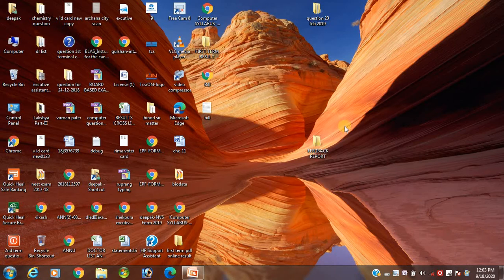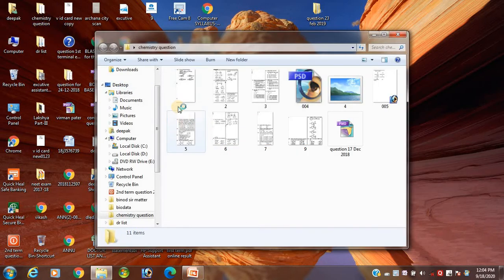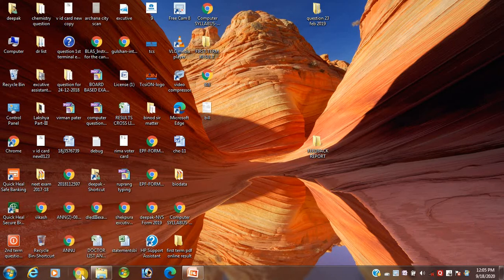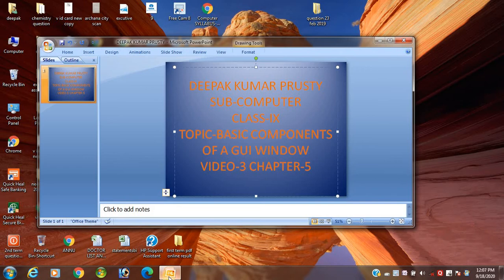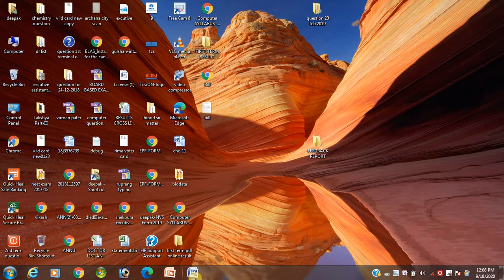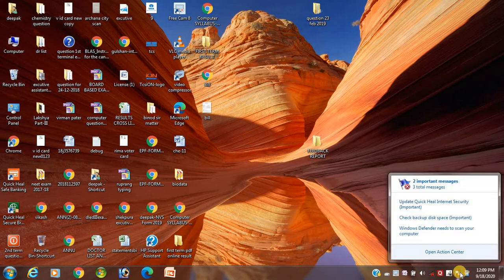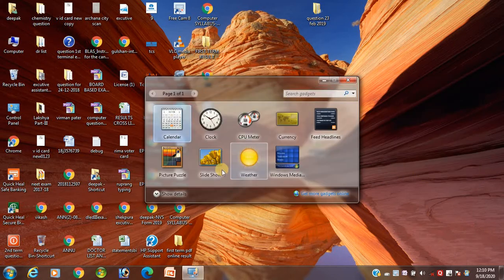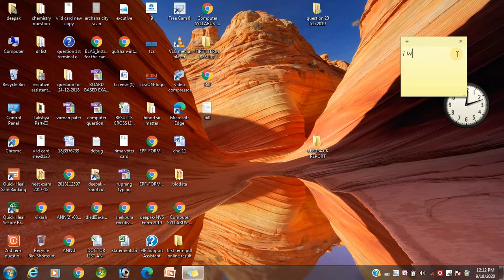CLASS-9 TOPIC-WINDOWS COMPONENTS VID-3